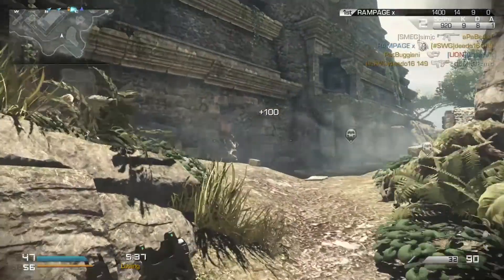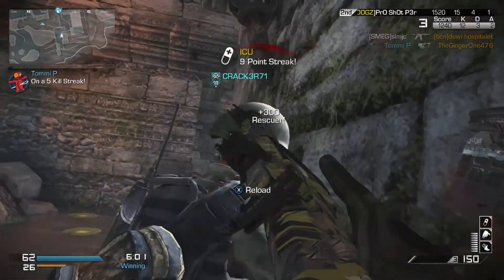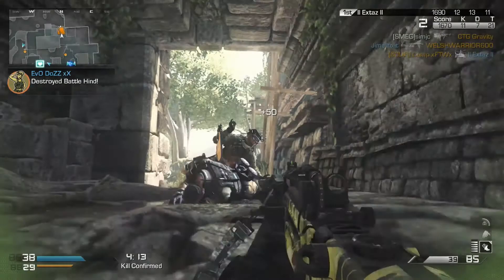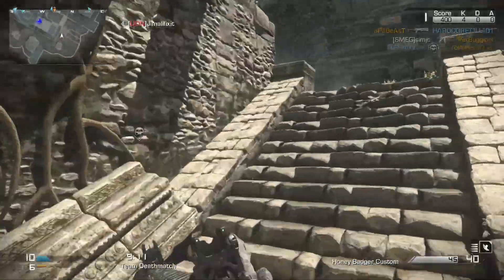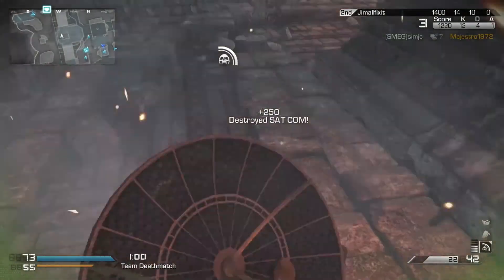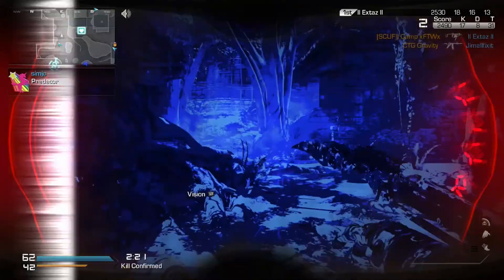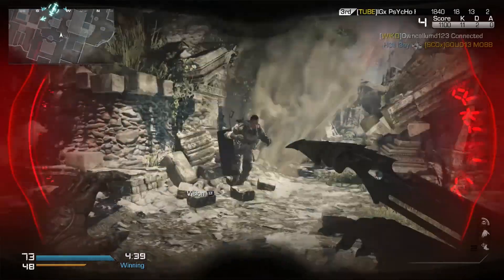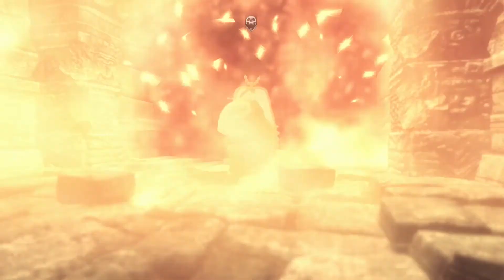Ghosts Devastation DLC - Ruins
Sims look at the Ruins map from Devastation DLC including the predator field order kill streak.